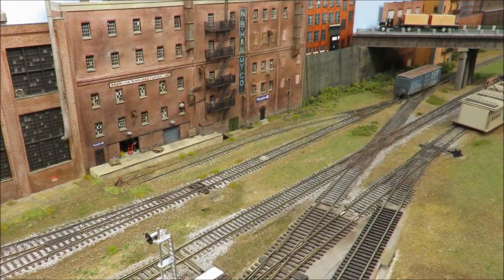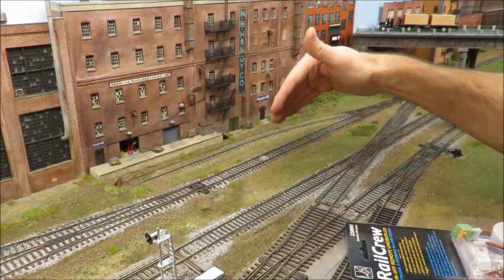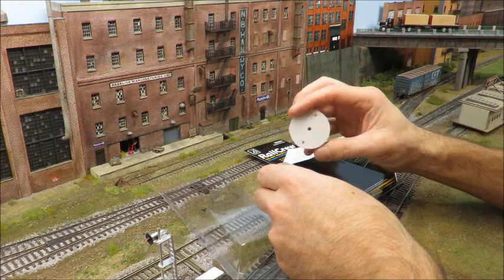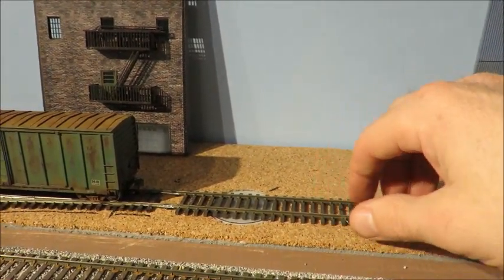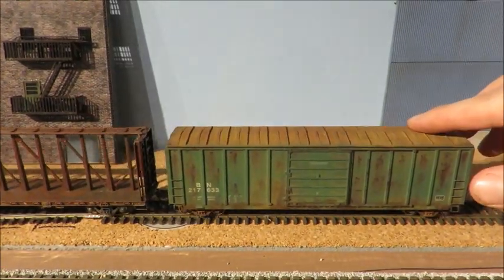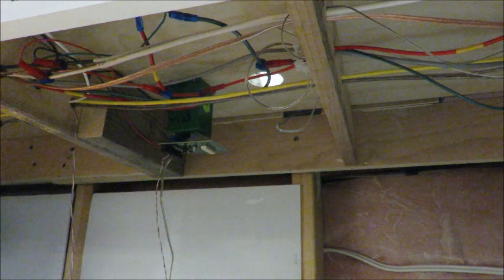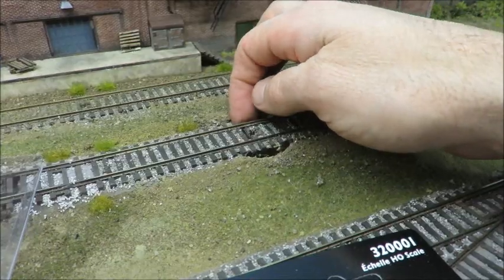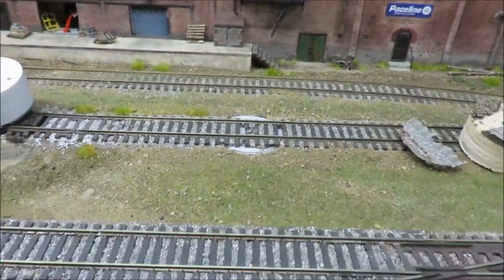Railcrew Uncoupler Installation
Follow along with Steve as he installs a Rapido Railcrew Magnetic Uncoupler.